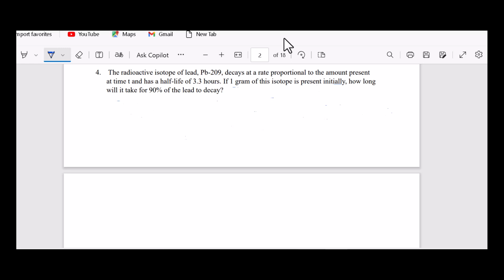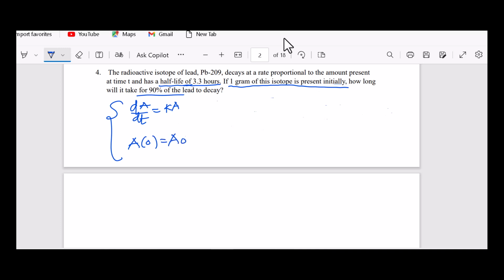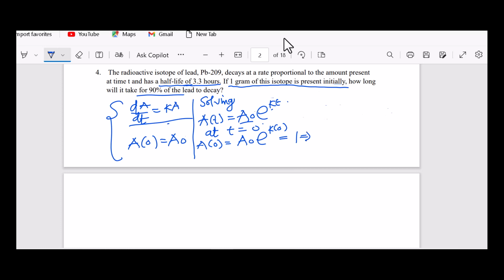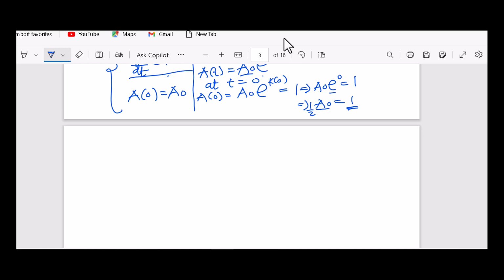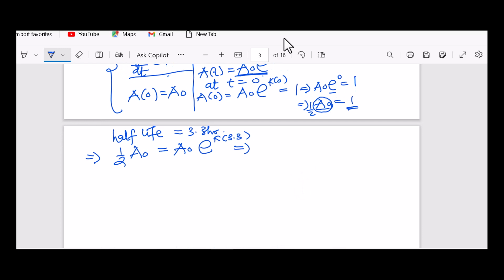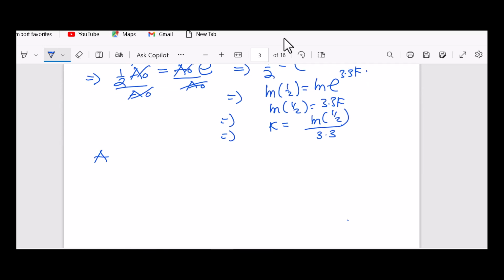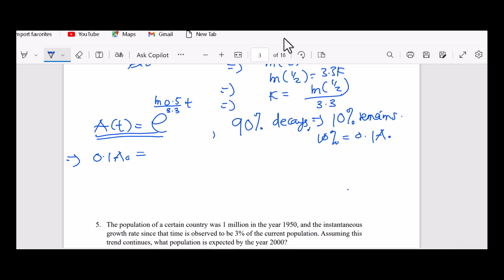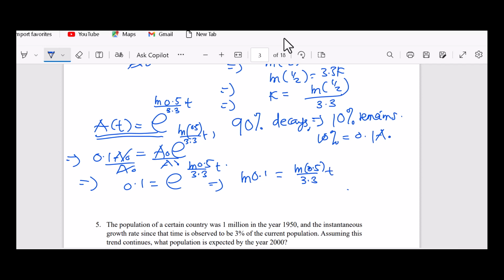Application of Ordinary differential equations to radioactive substances Q4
This is an example of questions on radioactive substances...With substances remaining after decay or the substance present after decay